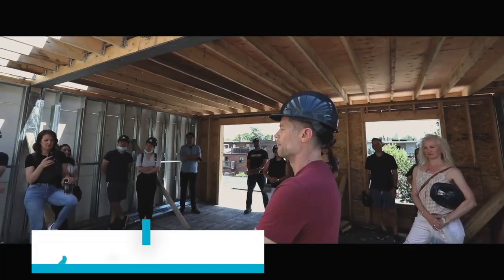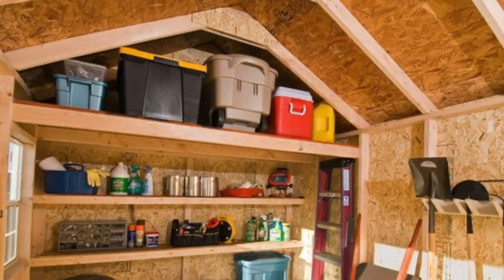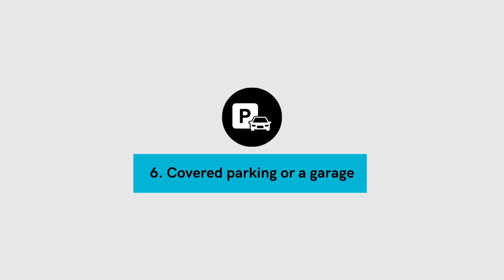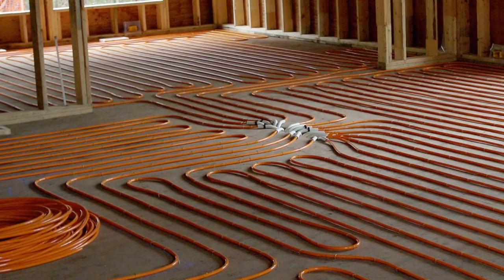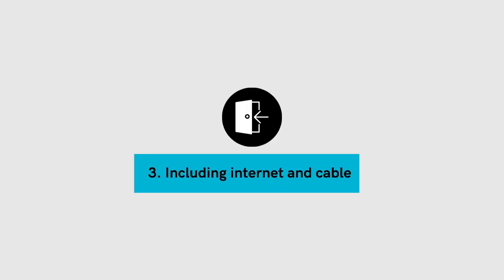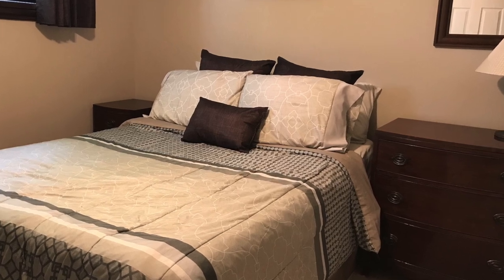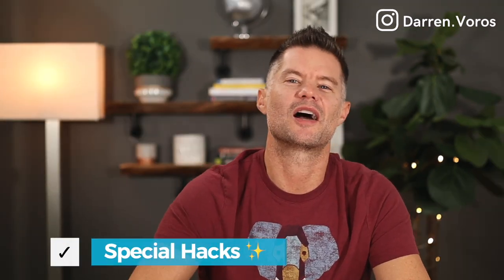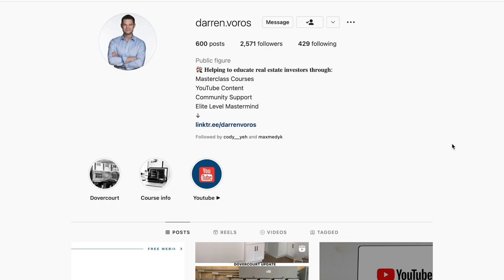8 Ways To Add Value To Your Rental Properties.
8 Ways To Add Value To Your Rental Properties.

Time map:
00:00 8 Ways To Add Value To Your Rental Properties
00:29 My mission
01:03 adding storage
01:31 sound separations
02:06 covered parking or a garage
02:44 separate heating and cooling systems
03:18 separate entrances
03:52 including internet and cable
04:29 furnishing your rentals
05:06 laundry service on site
05:28 special hacks
06:09 darrenvoros.com

Darren Voros